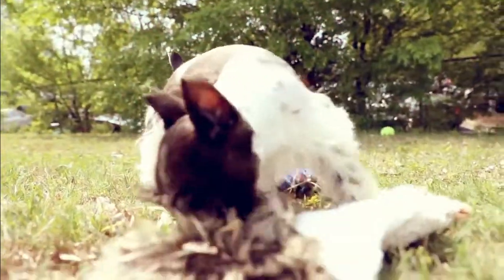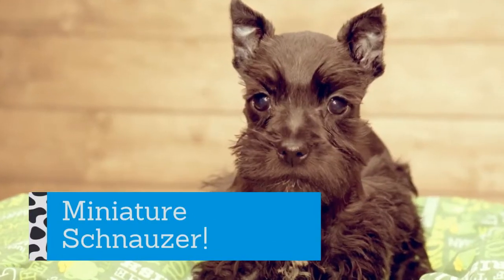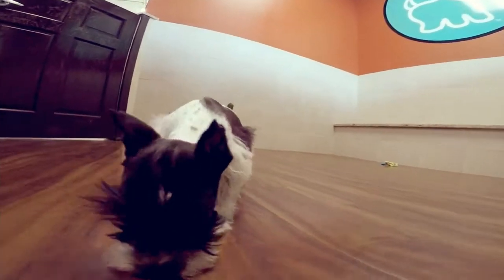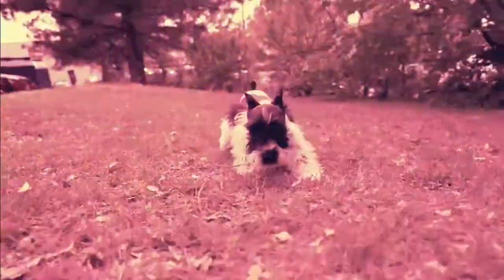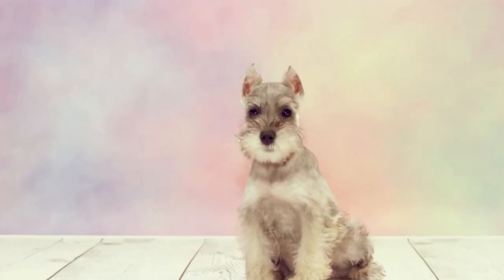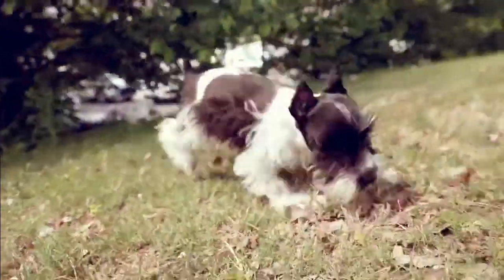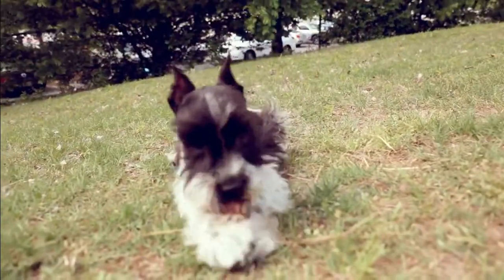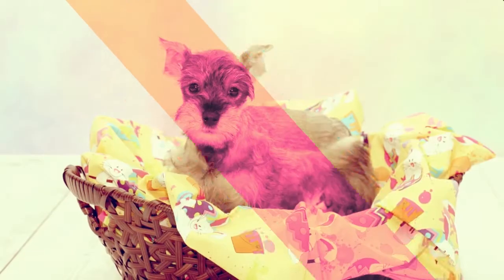Miniature Schnauzer Fun Facts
By registrations, the Miniature Schnauzer is ranked as the 10th Most Popular Dog Breed in the world. This German hound is loved for its compact size and loyalty, especially amongst senior citizens. Discover more about our Miniature Schnauzer puppies for sale below!

Breed History

Miniature Schnauzers have their origins in 19th Century Germany where farmers crossbred the Affenpinscher, the Standard Schnauzer, Poodle, Pomeranian, and the Miniature Pinscher to create the spirited breed.

Their most dominant traits stem from the Schnauzer’s physique, and the Miniature Pinscher’s size and this fusion form the Zwergschnauzer which is German for Dwarf Schnauzer or Miniature Schnauzer.

These small dogs were bred to assist farmers by catching rats, guarding properties, and herding cattle. In 1924, four Miniature Schnauzers were imported into the US from Germany, and 84 years later in 2008, they were ranked as the 11th Most Popular Dog Breed in the country. Their wiry coats come in silver, black, pepper and salt or white colors.

Temperament

Miniature Schnauzers are friendly, alert, and exceptionally territorial dogs. They only bond with strangers after their owners have cleared them as safe by interacting with them. They come highly recommended for elderly people and young children that are not rowdy.

They are obedient and loyal, never overaggressive, and need to be continuously occupied. They are spirited creatures and tend to keep themselves busy when they are bored by creating their own entertainment.

With early socialization, they are friendly towards other dogs and cats. They are excellent trackers and are easy to train. They also possess a high prey drive due to their history as rat catchers and will pursue small animals in the outdoors when they are not on a leash or fenced-in setting.

Miniature Schnauzers are fearless and highly intelligent, and they are often used in competitions that test obedience and alertness. They have an optimal sense of hearing, and they make excellent guard dogs and watchdogs.

Environment

Miniature Schnauzers acclimatize to changes in their environment and lifestyles of their owners very quickly; however, they do not tolerate being left alone. They don’t fuss when being taken from one place to another and they love boat rides.

They prefer moderate weather conditions. They are not great for people with apartments and small spaces but will adapt as long as they are walked severally every day. They have an average propensity to roam but should be taught to obey commands that keep them in check.

Exercise

Training a Miniature Schnauzer is a stress-free and fun process. They are fast learners and can memorize routines in about five to fifteen repetitions; hence, they require their owners to be creative, so they don’t get bored quickly.

They have an average exercise requirement of about forty-five minutes daily. Short strolls every day and much longer ones on the weekends are all it takes to keep a Miniature Schnauzer active and happy.

Grooming

Miniature Schnauzers have a low shedding rate. Their fur does not stick to furniture and clothes when brushed occasionally. They have a double coat – a wiry overcoat and a soft undercoat. They have a beard and mustache, which requires cleaning after every meal.

They require advanced grooming which includes stripping or clipping the coat, nail trimming, teeth brushing, and regular bathing to keep the coat clean. Stripping may be done manually or with a special knife.

Clipping, however, is done with an electric shaver and it produces a short trim which takes years to return to normal. These grooming processes are to be done by expert groomers at least once in six weeks.

Checking and cleaning their eyes and ears should be done regularly to prevent infections.  It is advisable to pay a professional dog groomer if you do not have the time and expertise to maintain a Miniature Schnauzer on your own.Petland Sarasota
8452 Lockwood Ridge Rd
Sarasota, Florida 34243